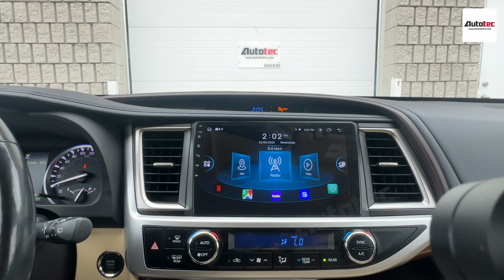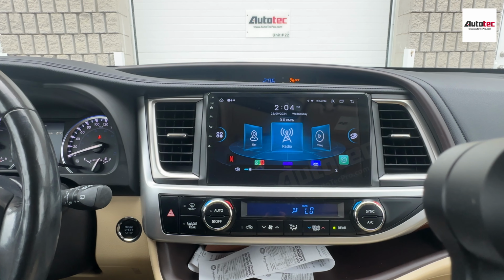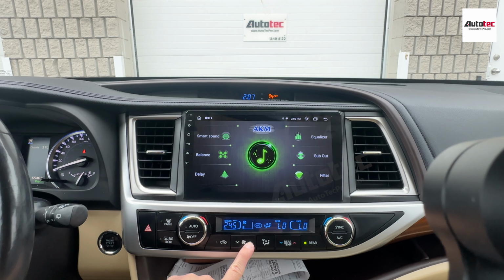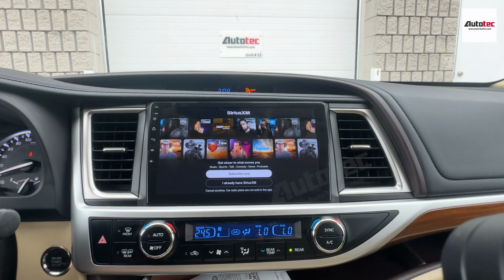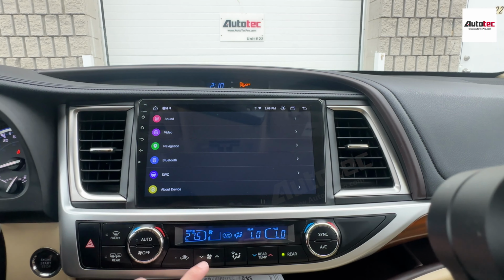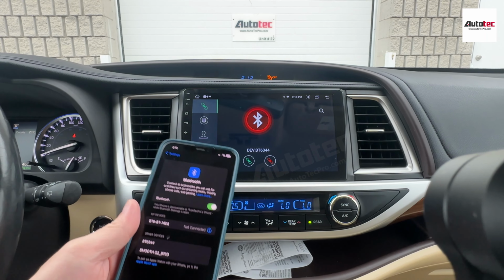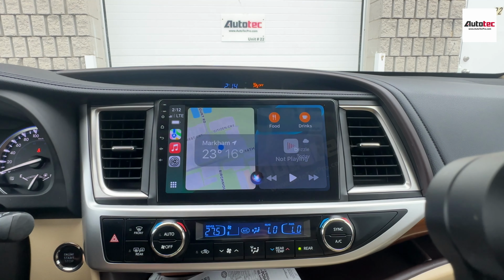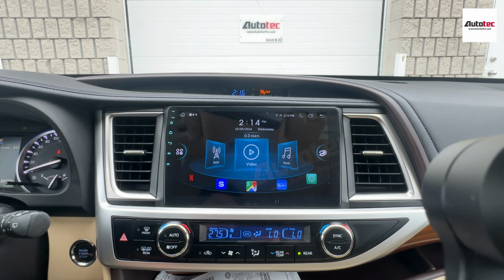Toyota Highlander (2014 – 2019) 10.2″ HD Touch-Screen Android Navigation System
Best Toyota Highlander (2014 – 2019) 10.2″ HD Touch-Screen Android Navigation System
 *With Built-in Wireless Apple CarPlay and Android Auto*

This system is directly fit to the following models:
1: Toyota Highlander ( 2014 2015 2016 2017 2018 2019 )

✅Retain Original Premium Sound System !
✅Retain Original Backup Camera & 360 Camera !
✅Retain Original Steering Wheel Control !

👇CLICK TO PURCHASE👇
❤️Toyota Highlander (2014 – 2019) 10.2″ :

🌎Worldwide Shipping
🛡️1-Year Warranty
💻Life Time Software Update